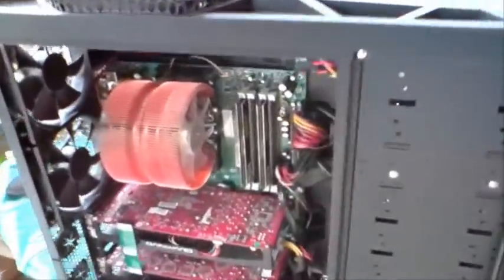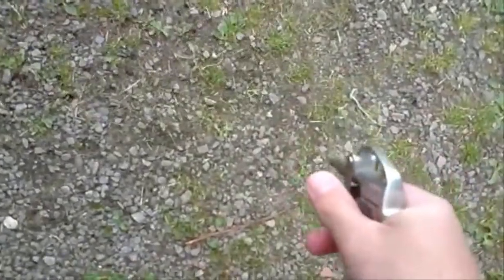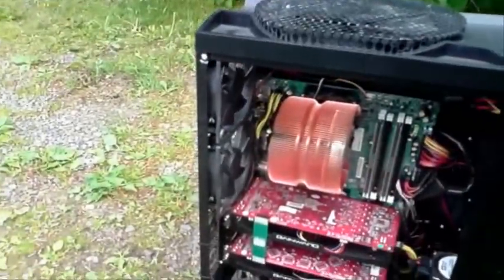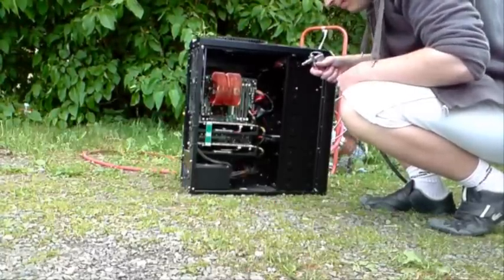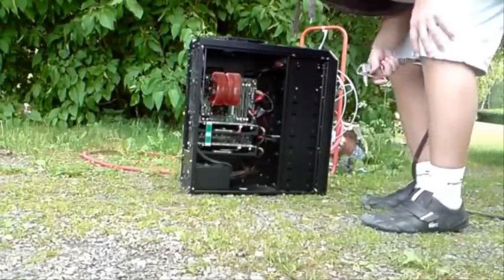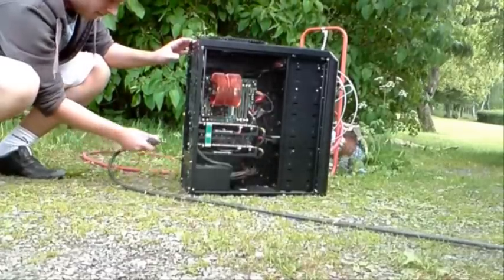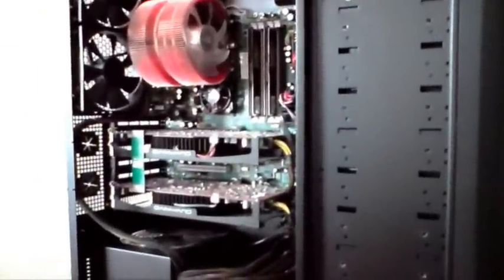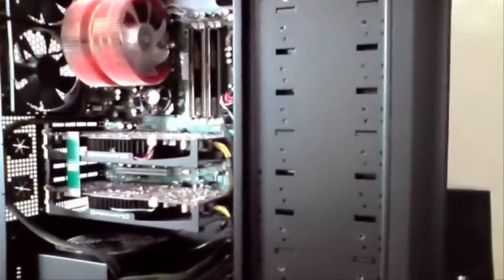Cleaning Gaming Rig Using a Compressor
The case has been collecting some dust because the door has been open on the case, thats why it's so dusty.

Just showing you that this is a really good way to go if you got a compressor lying around. ^^